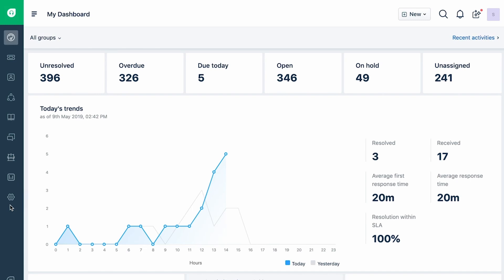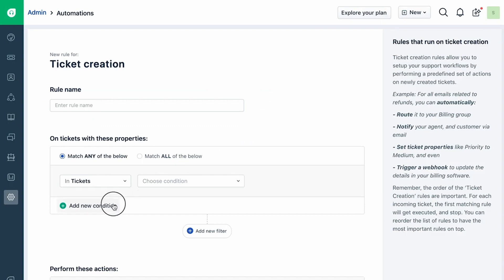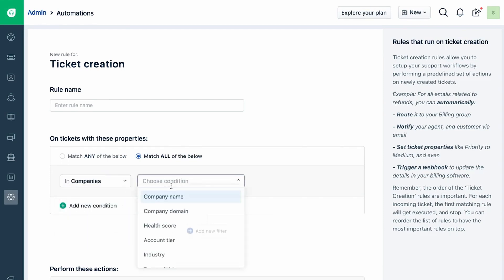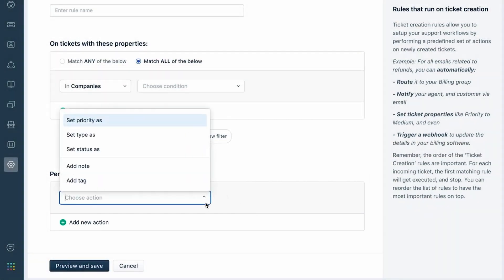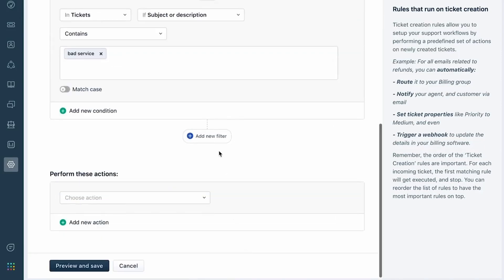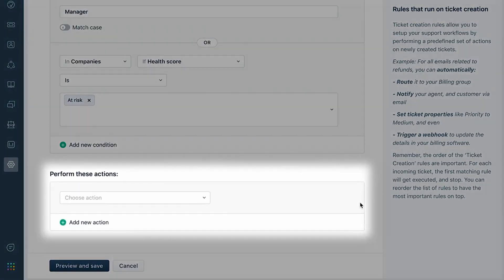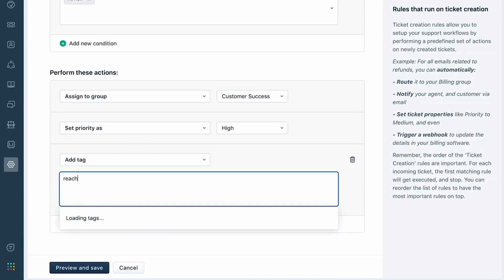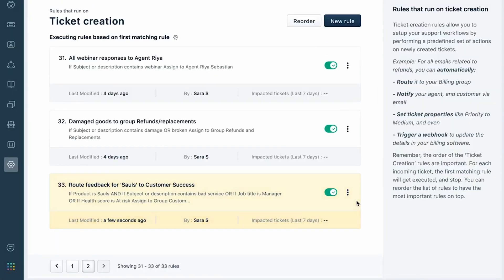Set up automation rules in 90 sec | Freshdesk Tutorial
Learn how to set up automation rules within your helpdesk. Share quicker replies and advanced automation by Freshdesk.

Automations scan through every enquiry as soon as customers contact you. With automatic ticket assignment, bring issues to the attention of the right agent instantly.